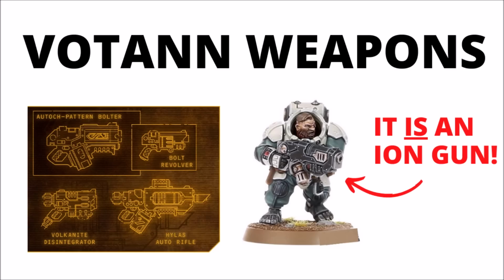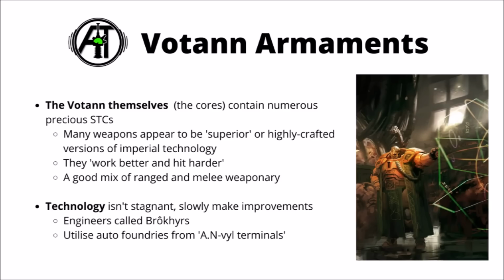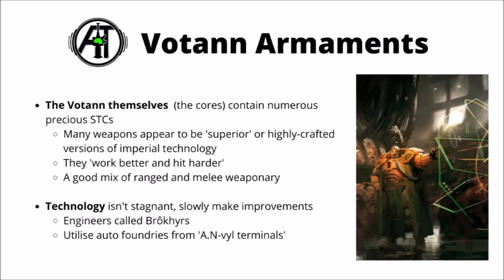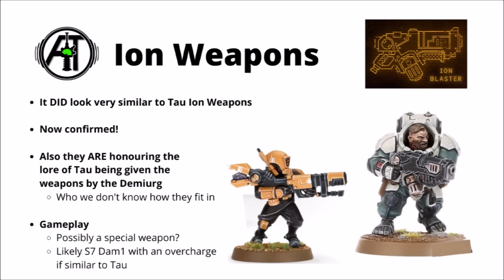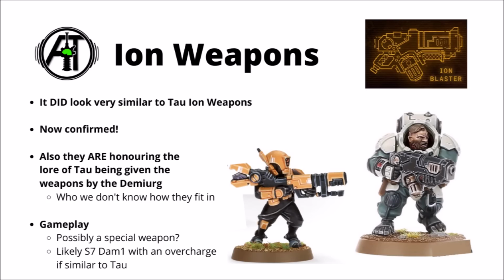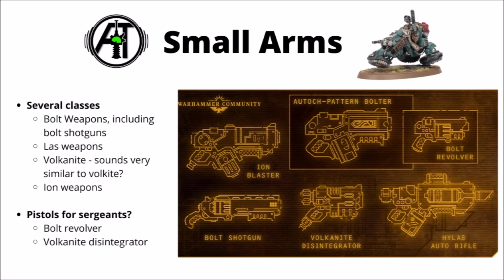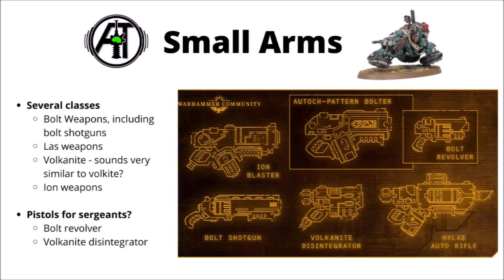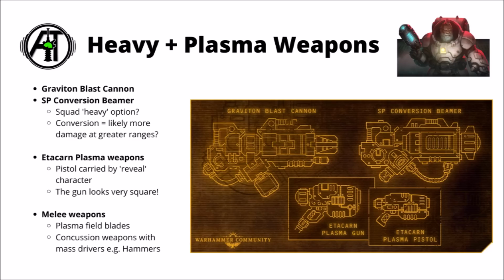Guns of the Votann - New Details Revealed!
Let's take a look at some of the new weaponary for the Space Dwarves...

0:00 Intro
0:50 Lore
3:30 Ion Weapons
4:56 Small Arms
6:13 Heavy Weapons